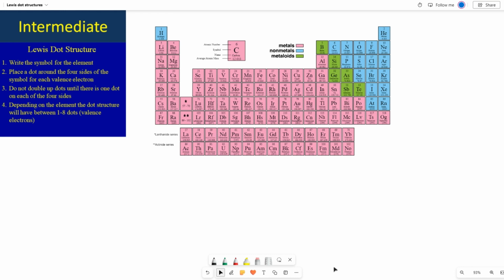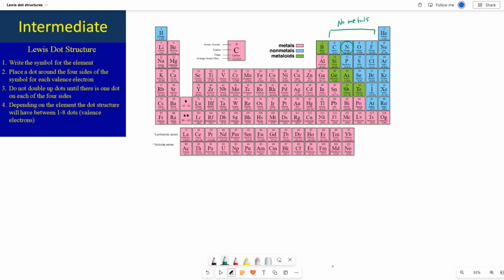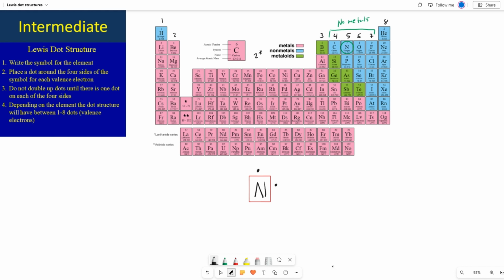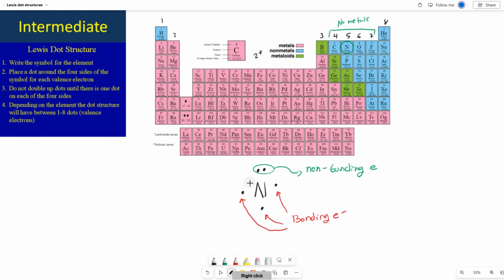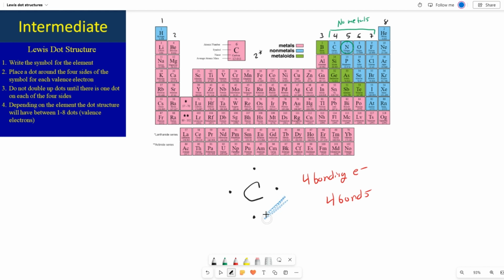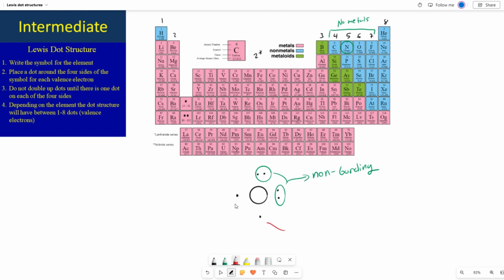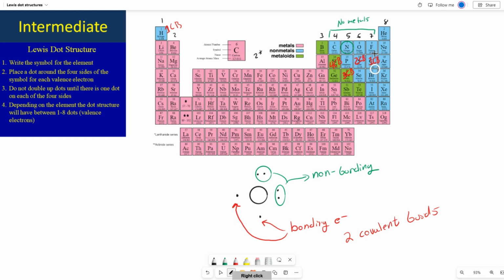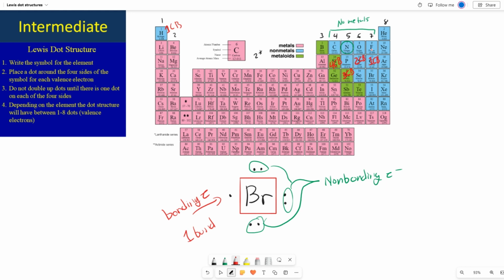Lewis Dot Structure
We will examine Lewis dot structures and how they are used when drawing the structure for Covalent compounds.